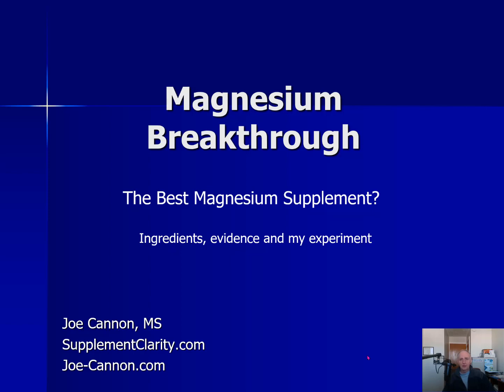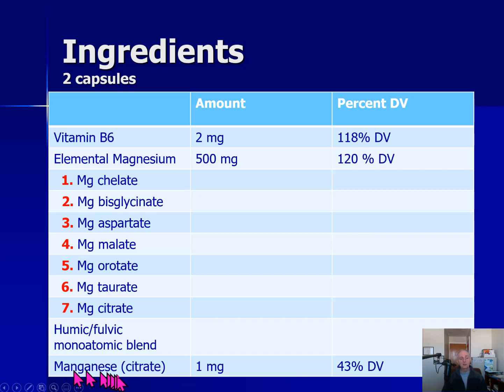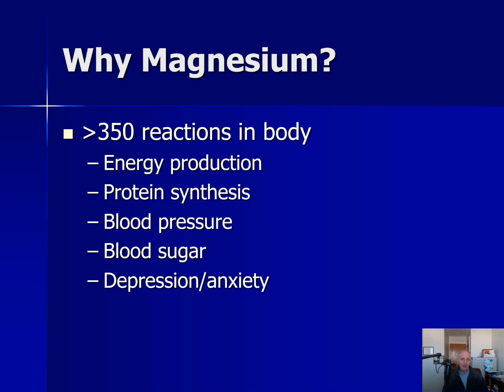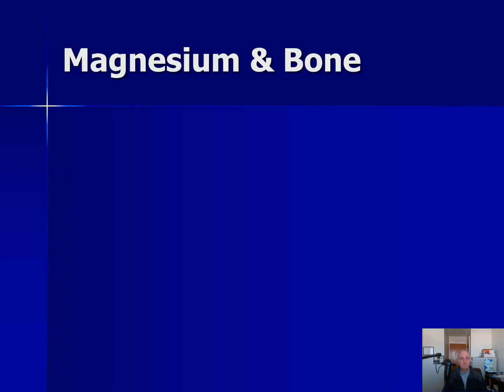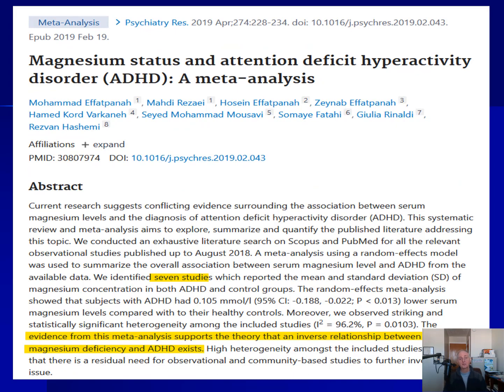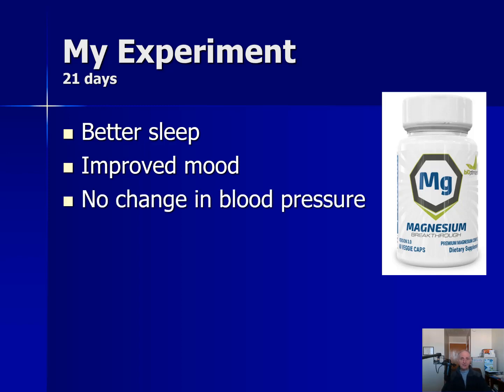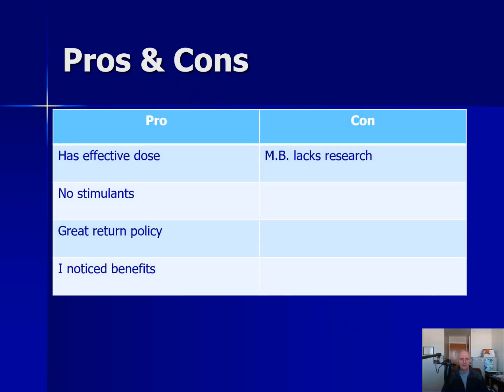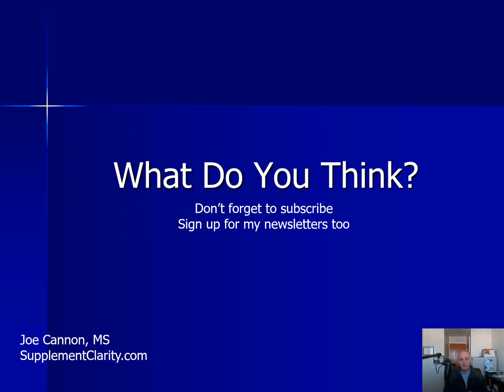Magnesium Breakthrough: Research & My Experiment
Magnesium Breakthrough contains 7 forms of magnesium. In this video, discover the research on the different forms or magnesium and what happened when I took Magnesium Breakthrough for several weeks

➡ Stuff I like:
*⬇* Things used to make this video:
1 Lot’s of work
2 This video editing software
3 This Microphone